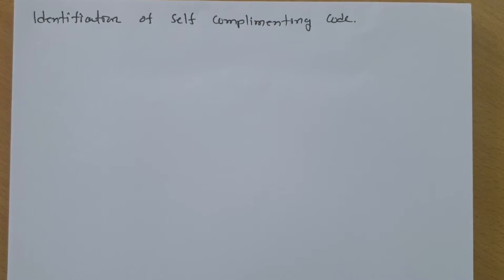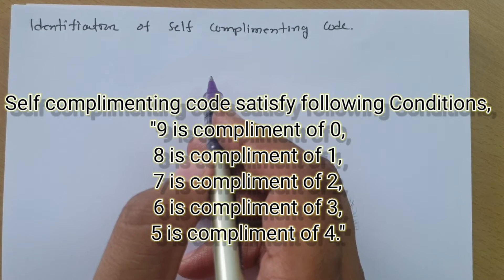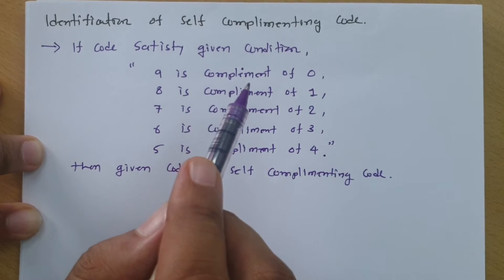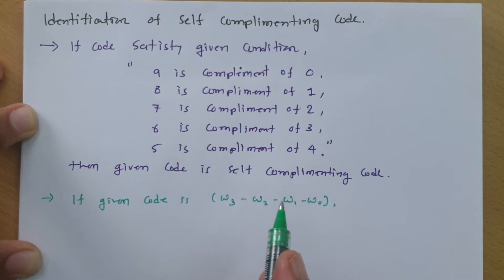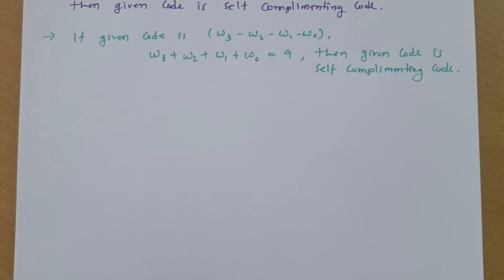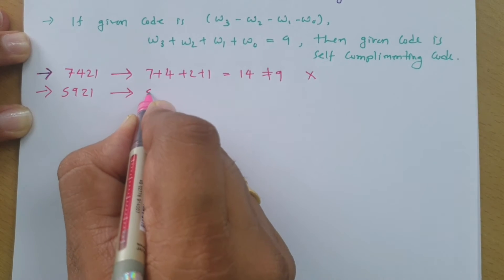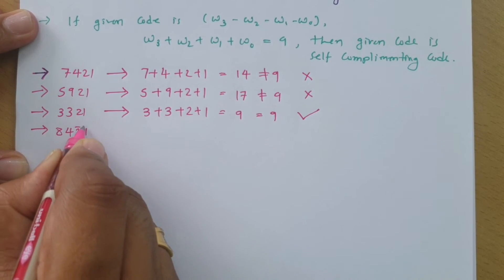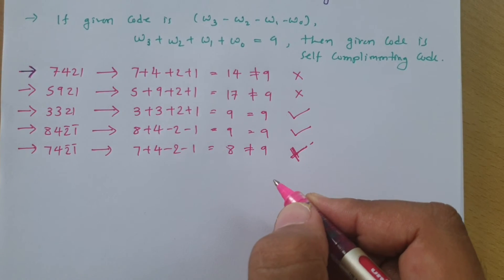Self-Complementing Codes: Definition, Identification Process, and Examples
Self-Complementing Codes is covered by the following Timestamps:

0:00 - Digital Electronics Lecture Series
0:23 - Definition of Self Complementing Code
1:32 - Process to Identify Self Complementing Code
2:48 - Self Complementing Code Example 1
3:08 - Self Complementing Code Example 2
3:30 - Self Complementing Code Example 3
3:50 - Self Complementing Code Example 4
4:17 - Self Complementing Code Example 5

Following points are covered in this video:

0. Self Complementing Code
1. Definition of Self Complementing Code
2. Process to Identify Self Complementing Code
3. Self Complementing Code Examples